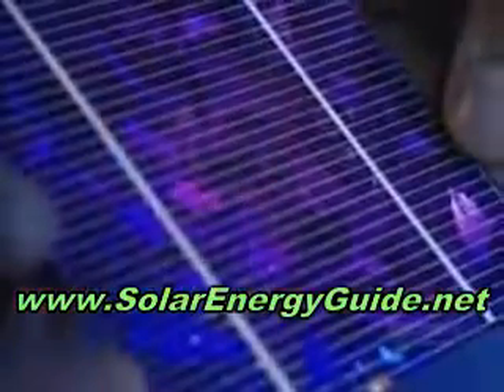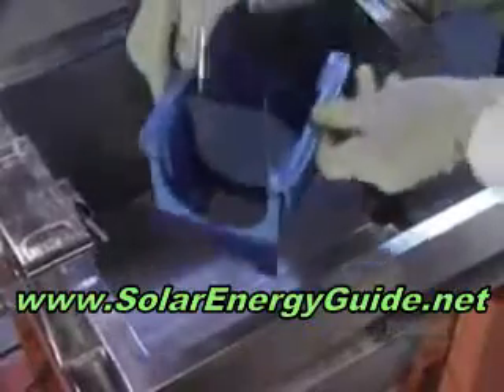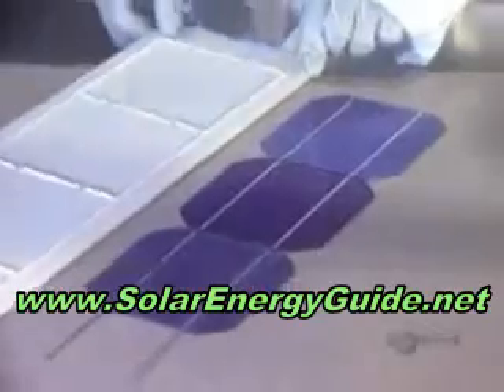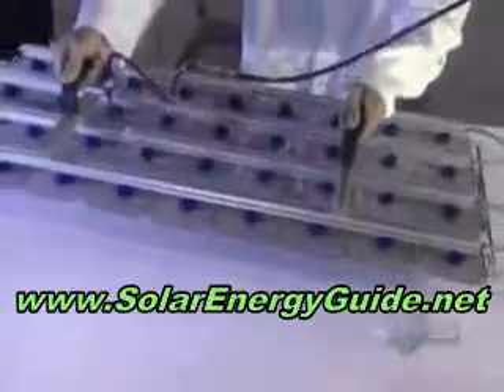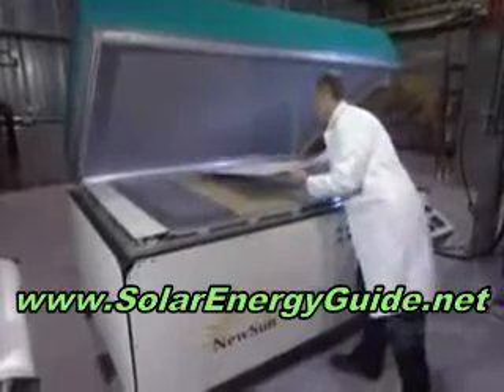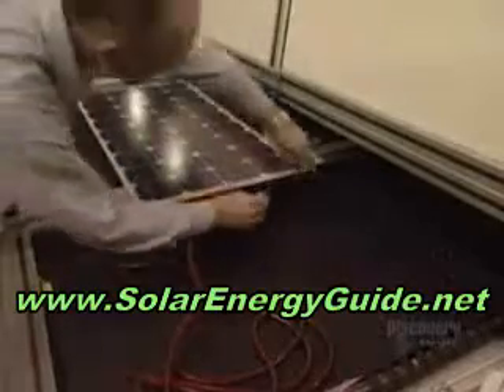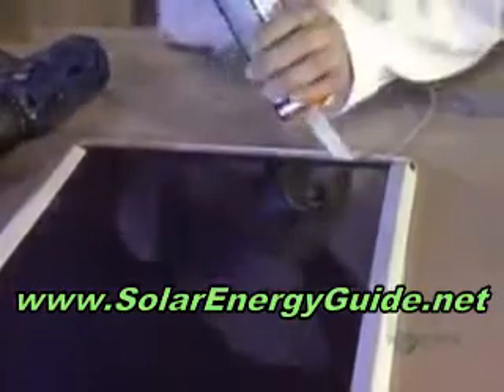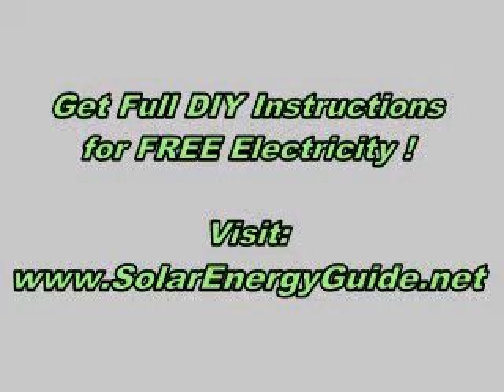How Can I Build A Cheap Solar Panel To Power My Home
How I built an electricity producing Solar Panel
You are already going to have to do a lot of soldering to build a panel from tabbed Each solar panel in a solar power system needs a blocking diode in ... My home-built solar panel Here is a close-up of the solar panel in action. ...YouTube - FREE HOME ELECTRICITY - How to Build Very Cheap Solar Panels
How to Build Very CHEAP Solar Panels and Wind power Generator and Cut your Electricity Bills ... My Solar Power System That Power My Home COMPLETELY Now you can build a single panel or a complete array of panels to power your ... I was looking to purchase a few retail solar panels for my home but after A few cheap items from your hardware store and a couple of hours can give .run my house on solar power
I am looking for info on installing solar power in the Richmond area. I am also planning on remodeling my home using green materials and solar panels on the ...Learn How to Build Solar Panels and Cut Your Power Bills!
Finally I discovered a way to build my own solar panels system and save 1000's . ... Build Your Own Homemade Solar Panels and Power Your Home For Free! ... Cheap Solar Energy - Make Your Own Affordable Energy With a DIY Solar Power Kit ...DIY Build Solar Panel - Make Home Power System - Free-Press ...
Jul 24, 2009 ... my name is Bret parker home energy solutions enthusiast. ... DIY Residential Solar Panel - How to Build a Solar Power System for Home ...video Make Solar Panels - Build Solar Power House - solar panels ...
video Make Solar Panels - Build Solar Power House ... Send to my friends; Blog / Copy this video; Write to author; Rate this video ...Cheap Solar Panel and Slash Your Power Bill by 80% ! 02:21 ... How to Build Solar Panels - Building a Solar Panel at Home 04:56 ...How to MAKE PV Solar Panels
This is not "How to make PV Solar Cells". It is possible to home-make ... i've been interested in wind energy as well as solar energy for a while, I want to build my own wnd My son is going to do a science experiment on solar power for a car. ... Electronic-goldmine has super cheap solar panels right now, ...cheap solar electricitycheap solar kits
You have removed results from this search. Hide them
Loading...

How Can Build Cheap Solar Panel To Power My Home costs diy earth earth4energy earthenergy efficiency efficient electric electricity eliminate energy environment free fuel generate generator global green grid heat heater help home homemade house how instructions kits live make manufacturer market money natural panel panels plant power renewable residential resources review save scam sell solar sun system technology transformers turbine turbines wind windmills work